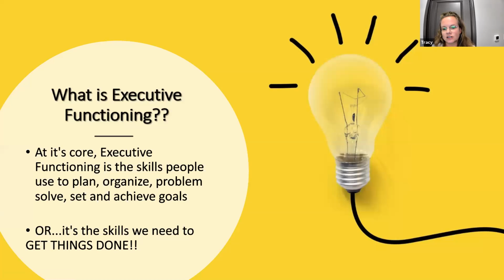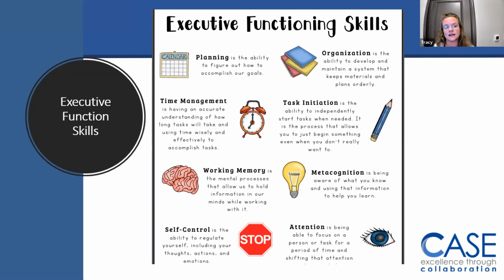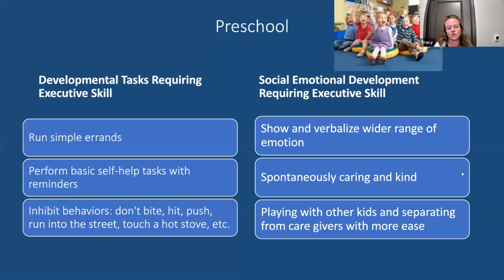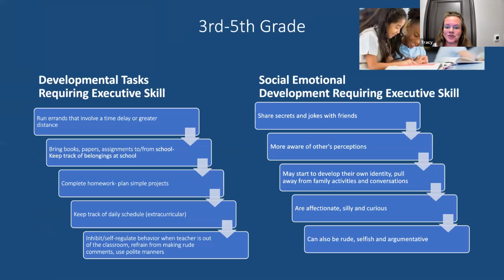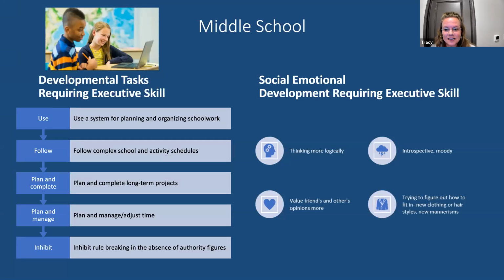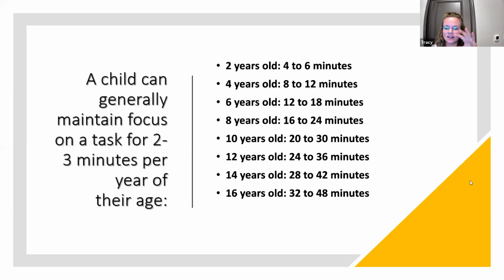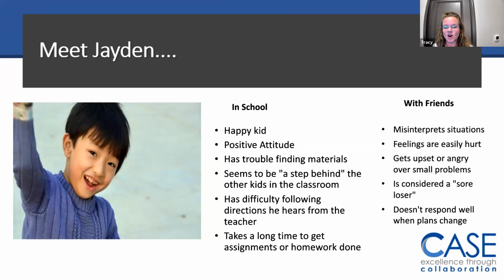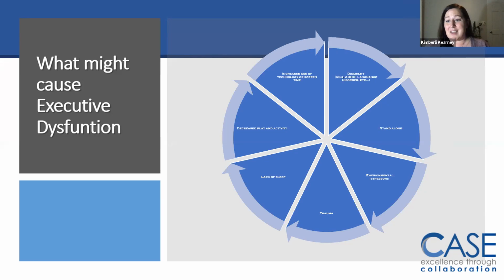Parent University: Executive Functioning 101 with Tracy Kunce and Kim Kearney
What is Executive Functioning and how does it impact my child at school?